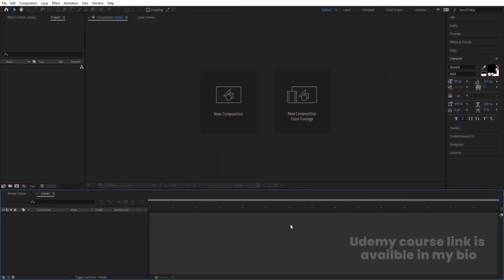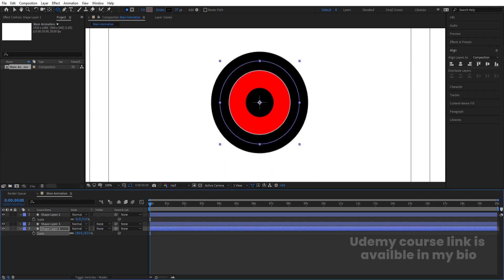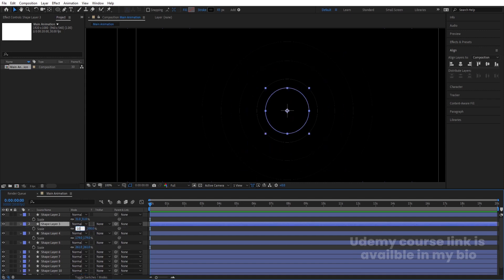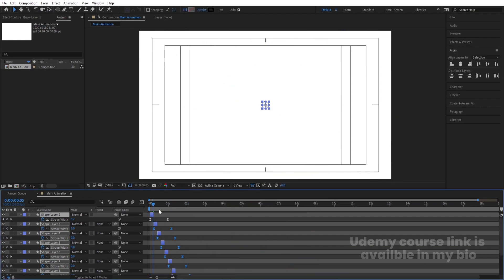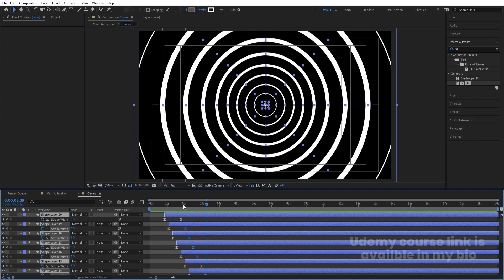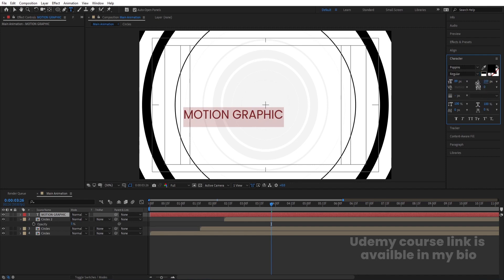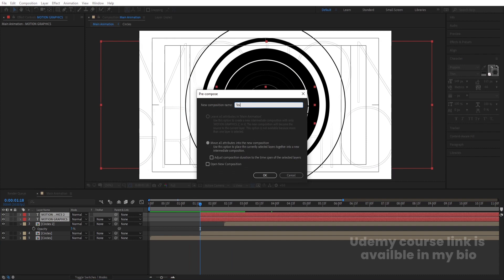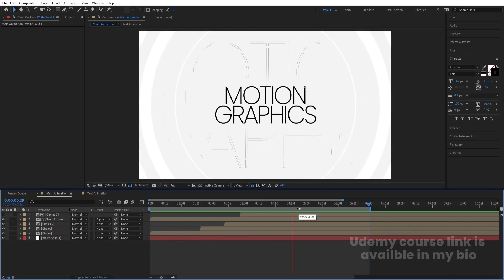Elegant Text Animation In Adobe After Effects - After Effects Tutorial - No Plugins.